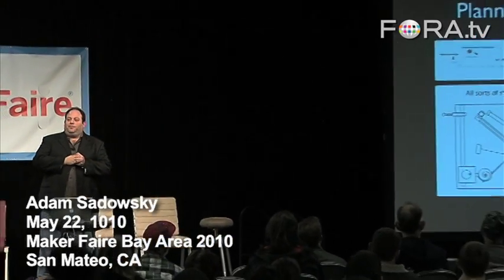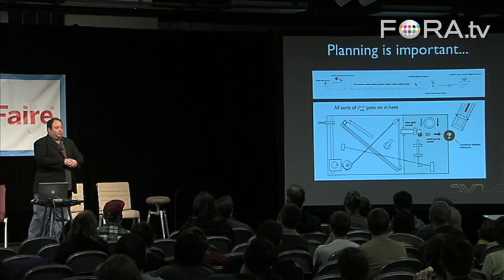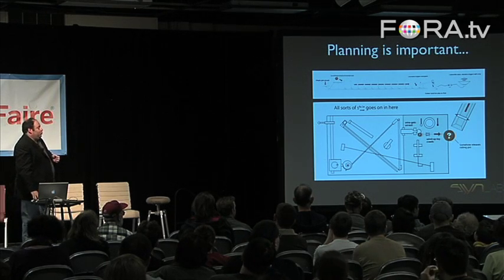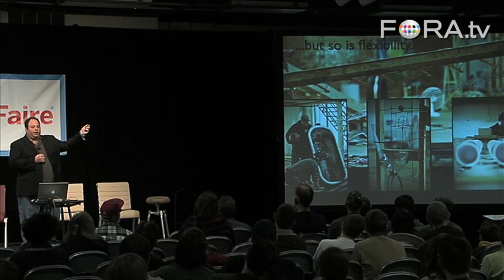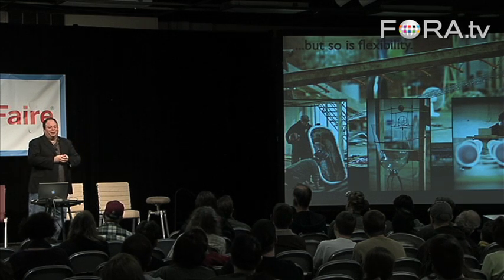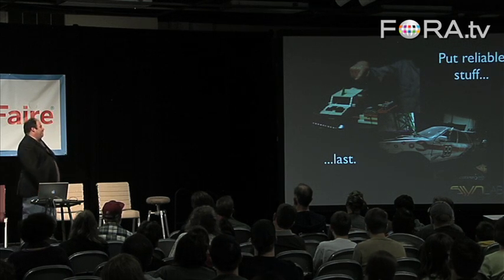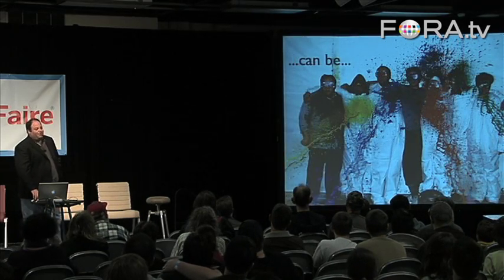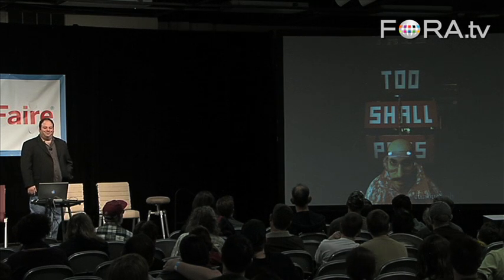Behind the Scenes with OK Go's Rube Goldberg Machine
Adam Sadowsky discusses the Rube Goldberg machine that his engineering team, Syyn Labs, created for OK Go's music video "This Too Shall Pass." The team had to plan flexibly, he says, as components of the machine often failed after they were built.

Adam Sadowsky is behind the Rube Goldberg machine that was featured in the viral OK Go video "This Too Shall Pass."

In this presentation, he talks about the requirements of the machine, some of the challenges involved in building it, and applicable life lessons. - Maker Faire Bay Area 2010

Adam Sadowsky has helped start and run seven companies in a wide range of industry sectors over the last 16 years, from software and video games to product design. The common thread has always been helping creative people achieve extraordinary results.

Most recently, as President and co-founder of Syyn Labs, he led the team that built the Rube Goldberg Machine for OK Go's music video "This Too Shall Pass."